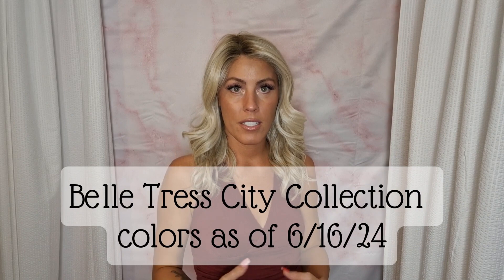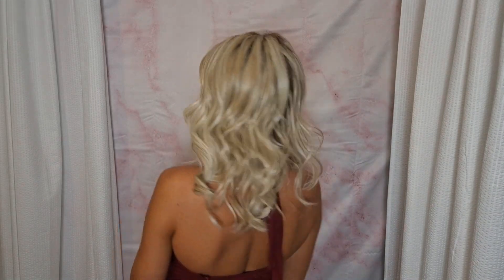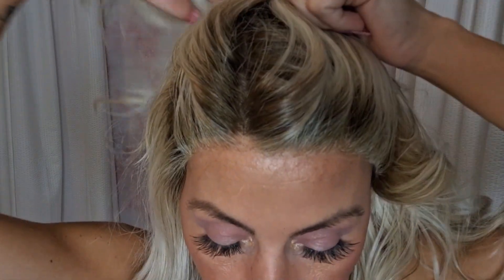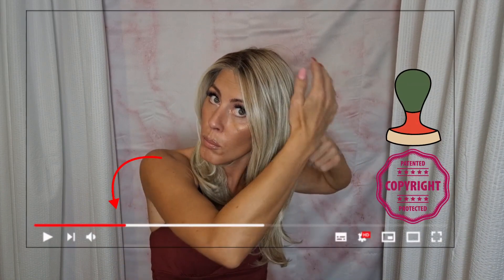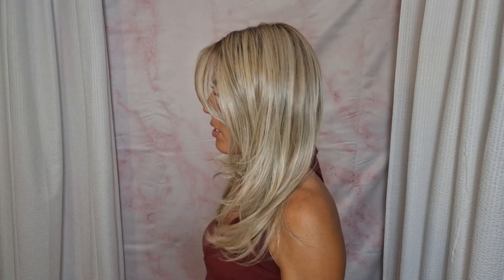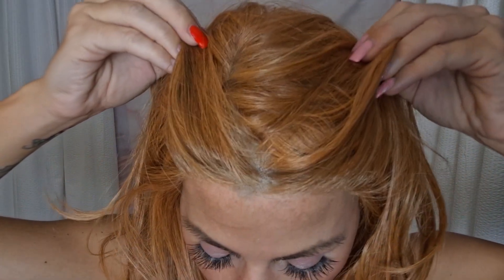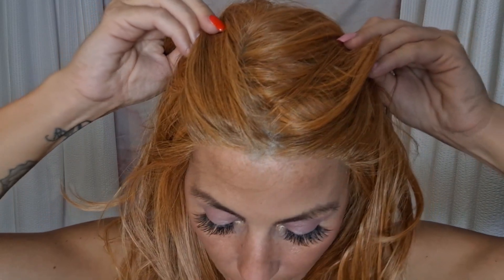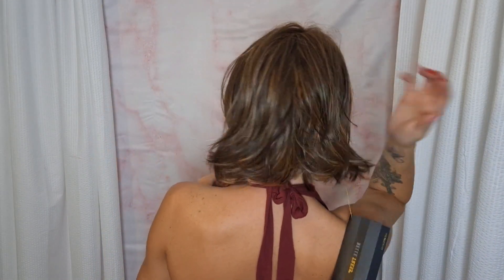Belle Tress City Collection Colors & codes with color descriptions🩷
Hi, Friends
I get asked questions Daily about the Belle Tress City collection styles & colors. I know choosing a color from a new launch can be SUPER HARD to do sometimes. I hope this helps. 💕

🩷HUGE THANK YOU To My Amazing Friend who sent me the following colors: Crushed Almond Blonde-R, Mocha Maple Brown & Dark Brown + HL, and for Helping me make this Educational video possible.🩷

Some of the products I show have been *Gifted to me for content. However, my opinions are solely my own. I was not asked to give a positive review or make this video.

🎬TIMESTAMPS

00:00 - Introduction
01:03 - Crushed Almond Blonde-R
03:44 - Milkshake Blonde-R
05:29 - Raw sugar Blonde-R
06:44 - Beige Linen Blonde-R
08:29 - Caramel Blonde-R
09:54 - Sienna Spice
11:32 - Coolest Ash Brown
12:51 - Mocha Maple Brown
14:00 - Dark Brown + HL
14:46 - Conparing the Dark Browns

📏Hailys Measurements 📐
•Circumference: 21.5
•Hairline to chin: 8
•Ear to ear: 11.5
•Forehead to Nape: 13.5
•Temple to temple: 8
•Jawline to collarbone: 4
•Height: 5"5